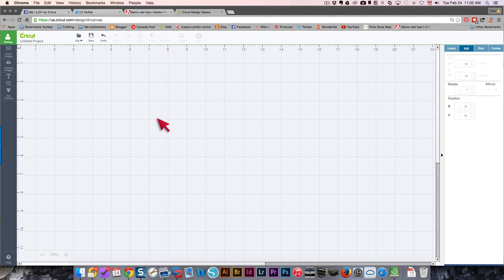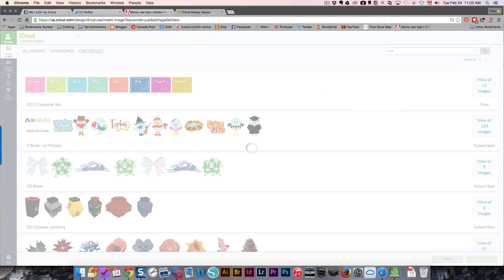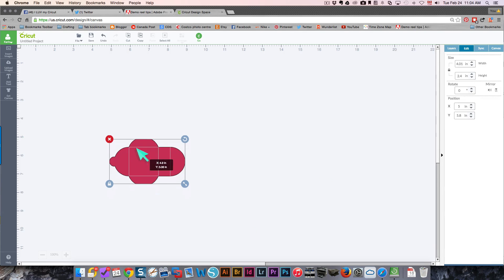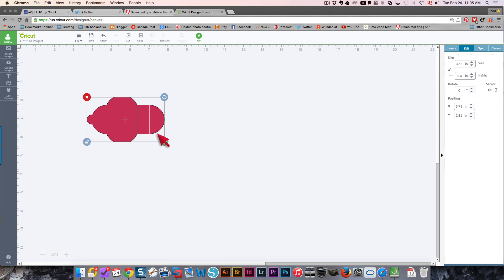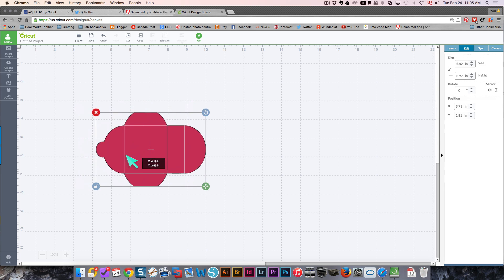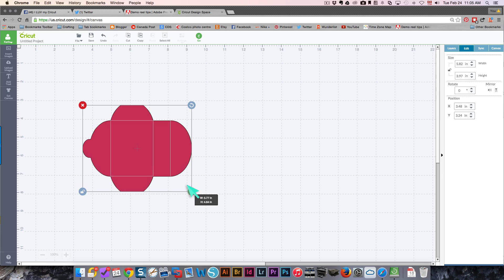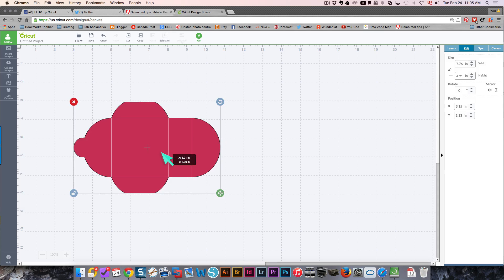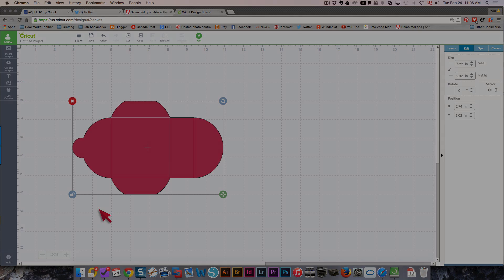Resizing envelopes in Cricut Design Space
In this Cricut Design Space 2 tutorial, I teach you how to resize envelopes to fit any card size.